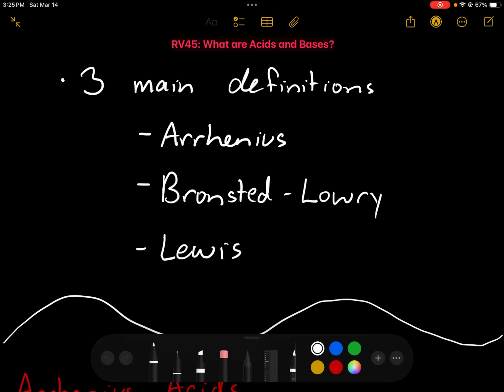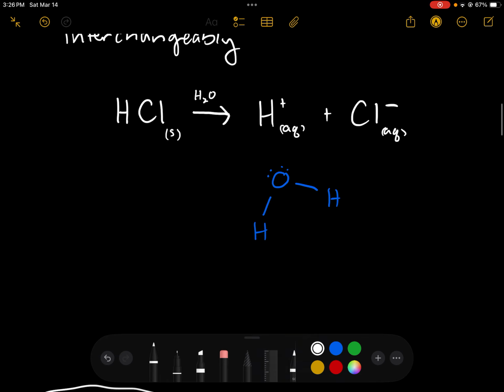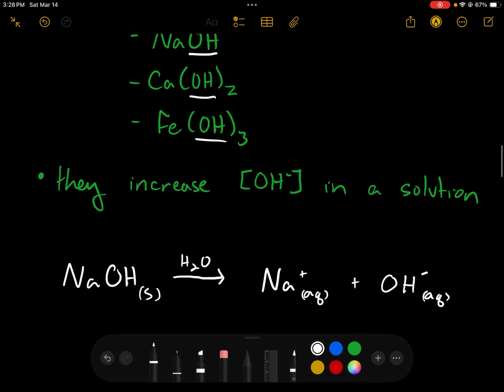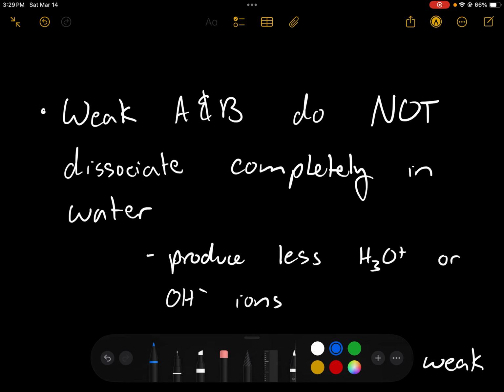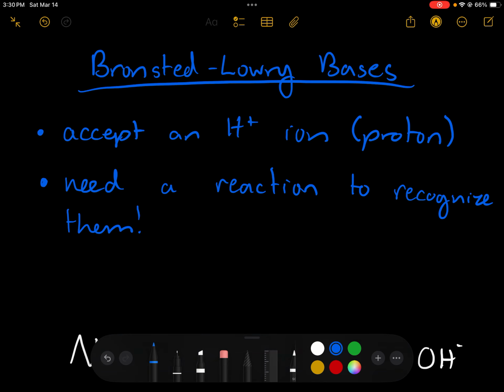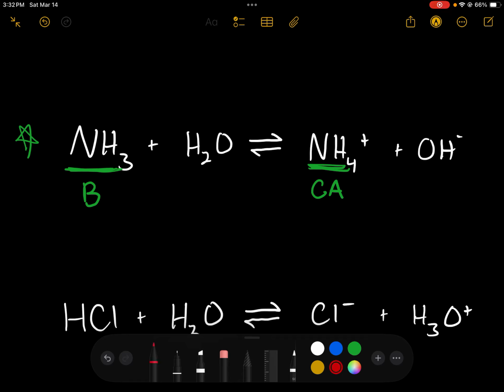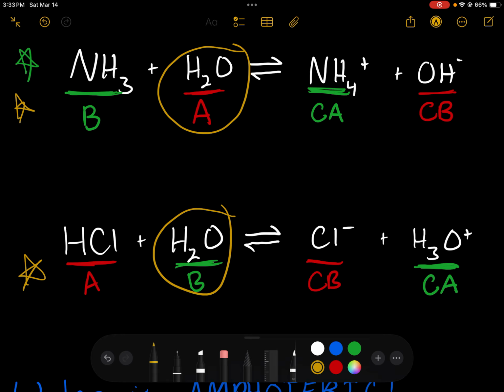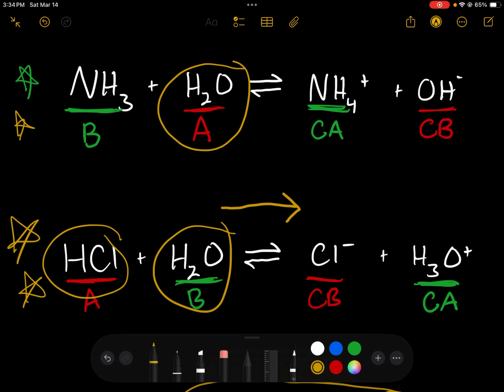RV45: What are Acids and Bases?